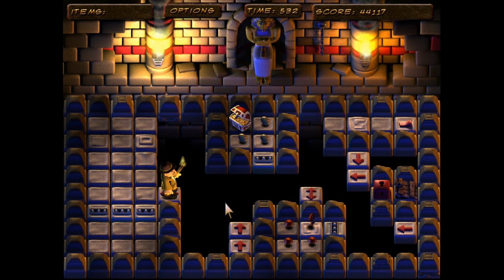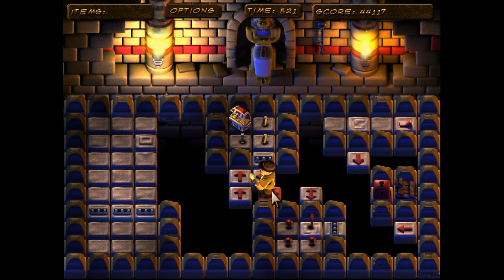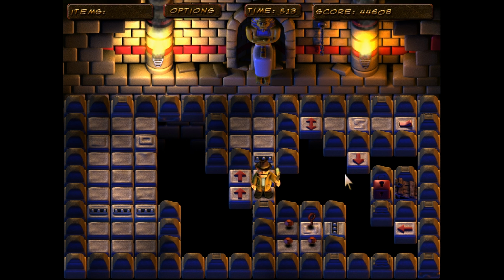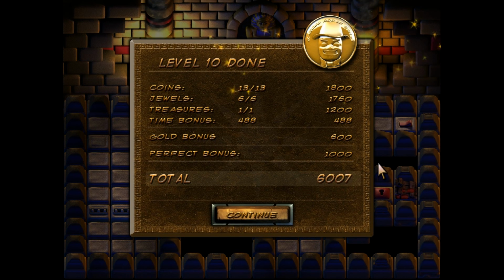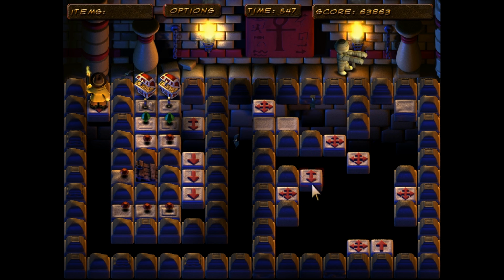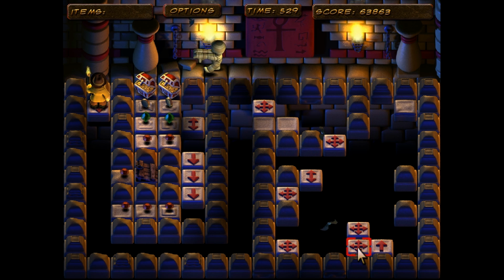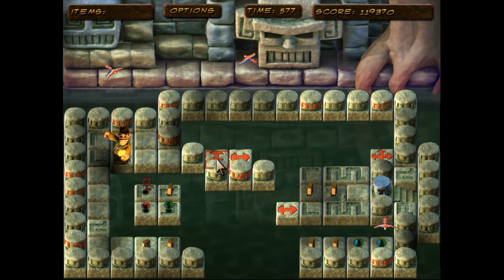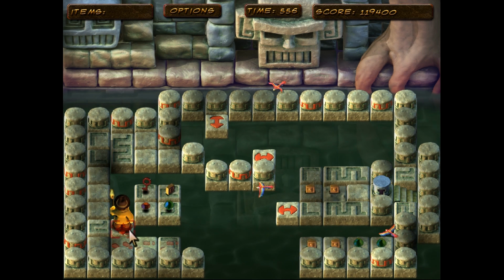Let's Try: Jaques Roque: Digging for difficulty.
Sadly, Jaques Roque just doesn't do enough to stand out.